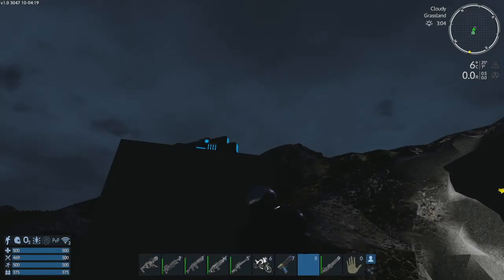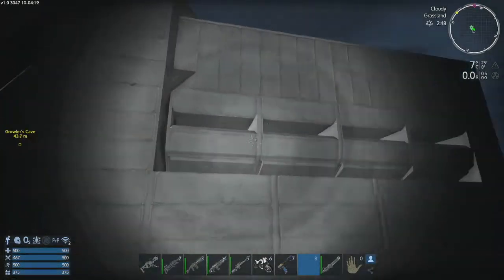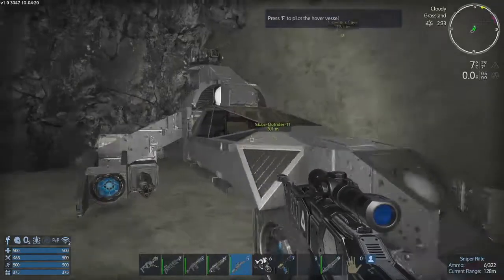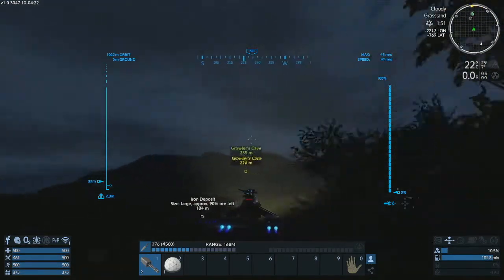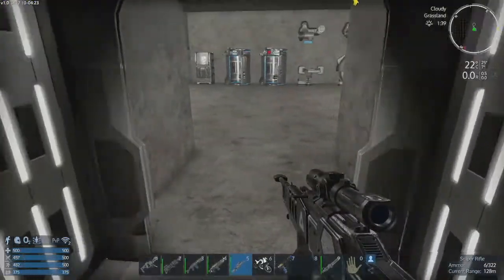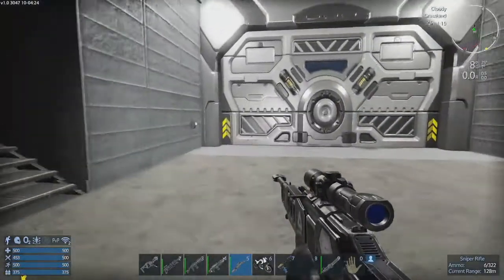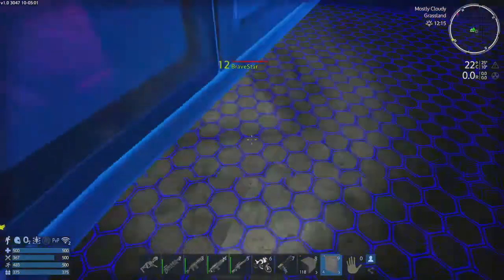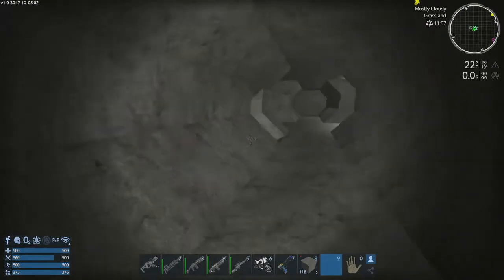A Short Building Tutorial | Empyrion S03 E03